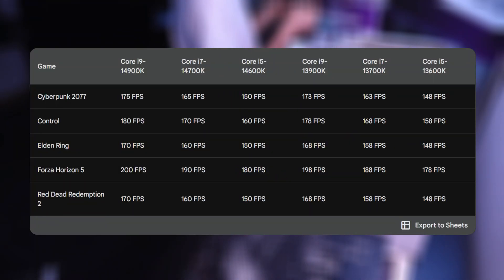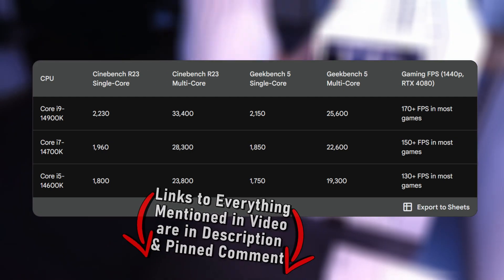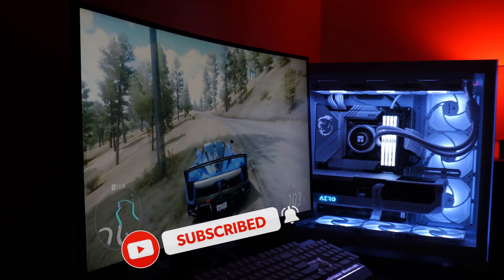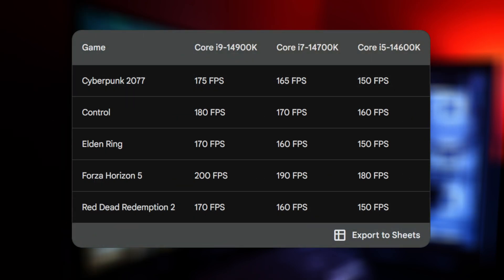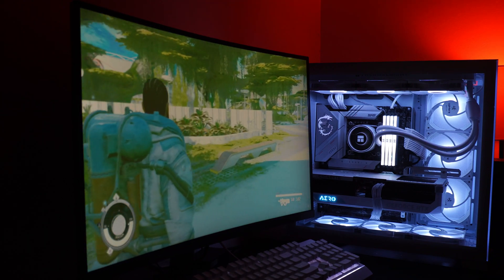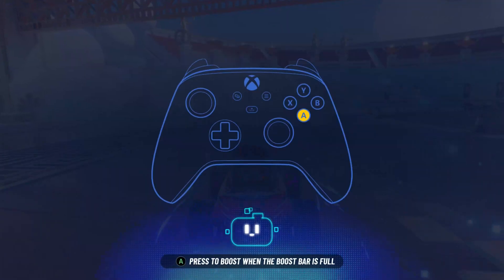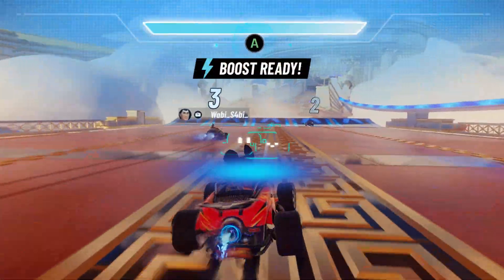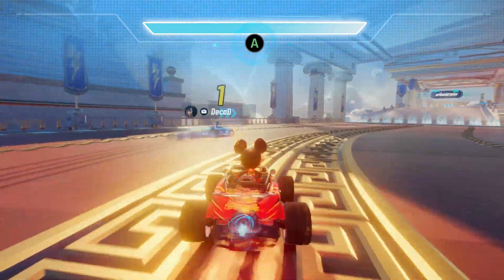i9 14900k vs i7 14700k vs i5 14600k - INTEL 14TH GEN BENCHMARKS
Is the i9-14900K, i7-14700K or the i5-14600K worth upgrading to? Lets go over the new CPUs from intel

All of the new 14th generation cpus are great across the board, but there are some bad things that I want to mention after we go over the good

So, what's new with Raptor Lake?

Intel has increased the core counts on all of the CPUs in the lineup. The i9-14900K now has 16 cores and 24 threads, the i7-14700K has 12 cores and 20 threads, and the i5-14600K has 6 cores and 12 threads.

Intel has also made some other improvements to the Raptor Lake architecture, such as having wifi 7, thunderbolt 5 support, higher clock speeds, improved cache performance, and better support for DDR5 memory.

So, how do the new 14th Gen Core CPUs perform? Well, in short, they're very fast. The i9-14900K is the fastest CPU on the market, and it can handle anything you throw at it. The i7-14700K and the i5-14600K are also very fast CPUs, and they're a great choice for gamers, streamers, and content creators.

The 14600 & 14700 definately being the 2 CPU's that I see as the best value considering the jump in performance. Which is something i loved about the i3 13100. That was the first time an i3 CPU was something I would actually recommend to gamers builing a lower end rig.

As far as the bad stuff. I know a lot of people are throwing stones at Intel right now, but hopping off that train and looking at it from a different perspective leaving the drama aside. The only con for the new cpus would be for current 13th gen owners, and that is just because there is not a reason to upgrade unless you have anything less than a i5 13400.
But to be fair, anytime you get a lower end chip, this applies to gpus, motherboard & all kinds of stuff. If its a lower end product, you will need to upgrade that sooner, the higher end stuff is meant to future proof you.

All of the benchmarks will have been on screen for you all. But As you could see, the i9-14900K is the fastest CPU in all of the benchmarks. The i7-14700K is also very fast, and it's only slightly slower than the i9-14900K. The i5-14600K is a bit slower than the other two CPUs, but it's still a very fast CPU. I have seen people testing these CPU's to the 7950x from AMD, which I do not have so I cant benchmark that for you.

Now I understand why people are comparing those 2, but there is a pretty big gap between the 14900k & 7950x3d still. Not only with the CPUs themselves, because you also need a motherboard that actually supports that 7950's speed.
So yes that CPU is still technically better, but that is up to you and the budget you have. The 14600 and 14700 take the lead with the midrange Ryzen CPUs though, and it really is nice to see a bump for the midrange line up.

I personally like Intel because of the features they have for content creators & influencers such as myself, and or people working from home. OBS Studio for recording and streaming, Video Editors, Photo Editors, All the new AI releasing, 3D Applications, all the Microsoft applications for working from home, etc. AMD is still aimed at gamers, with the exception of the Ryzen 9 processors, and thosen are absolutely great as well. It is nice to have competition between the 2. But until AMD offers more stuff for the creative side of stuff

So, which CPU is the best? It comes down to you and what you are looking for. The 14900, just like any other i9, really comes down to just simply having the best of the best and having bragging rights. The i7 has always been the go to as far as my builds go, that is what most people want me to use in the computers I build, which is totally understandable. The i5 is a great CPU as well and you wouldnt be upset with getting any of these. But yes as with any time intel releases new stuff, the i9 is the best, i7 2nd best, i5 3rd.

Dan Does
Dan Does Game
Dan Does Car
Dan Does PC